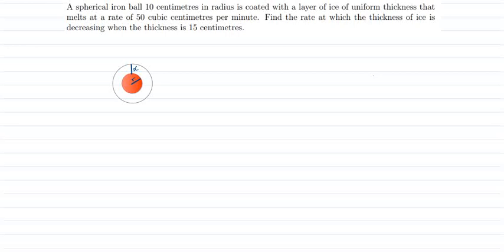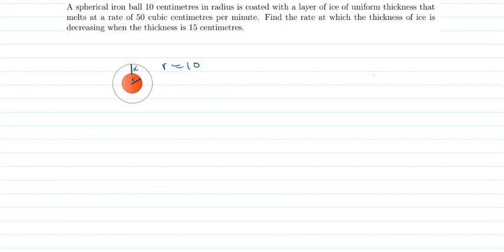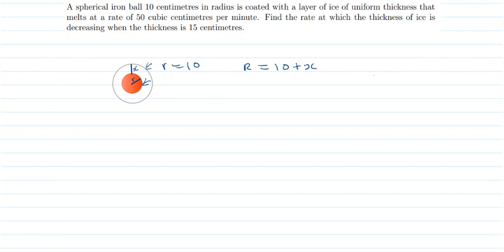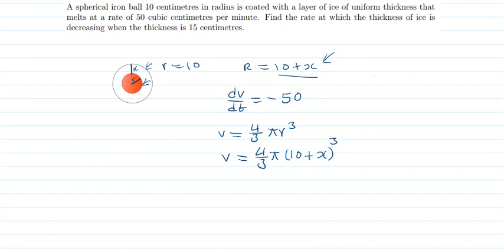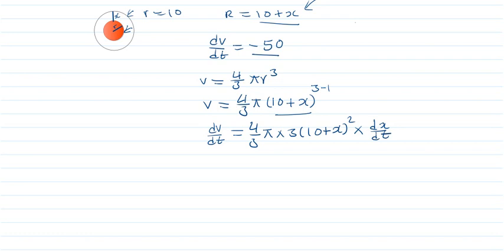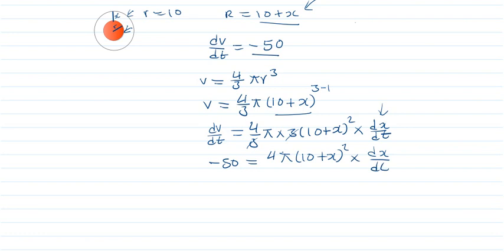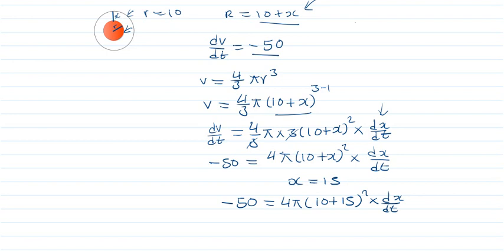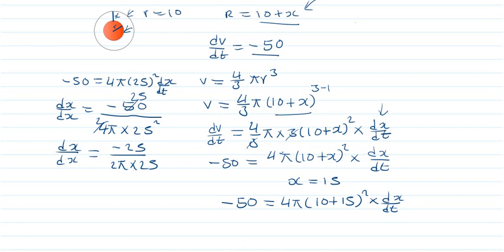A SPHERICAL IRON BALL COATED WITH ICE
optimization, application of differentiation